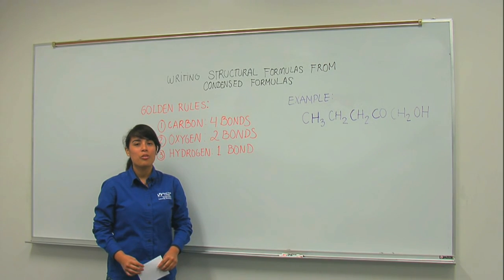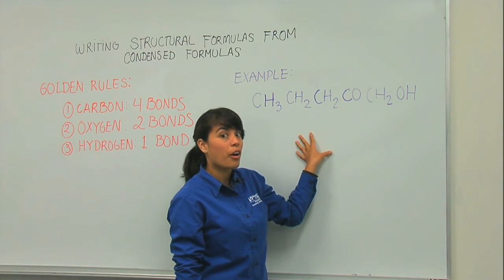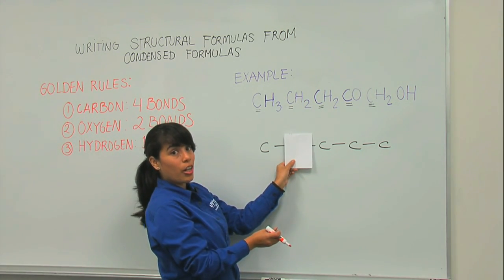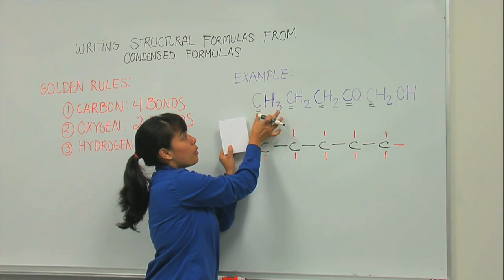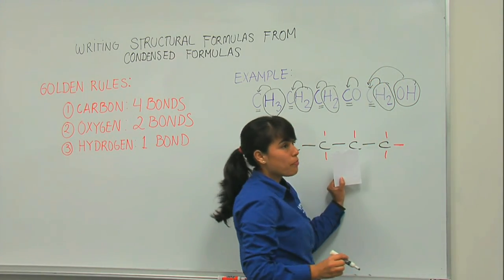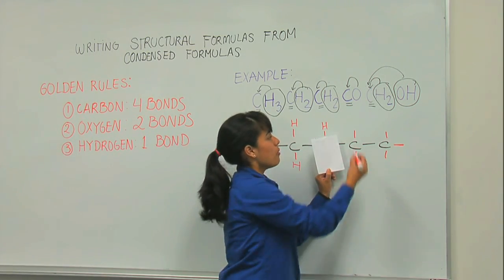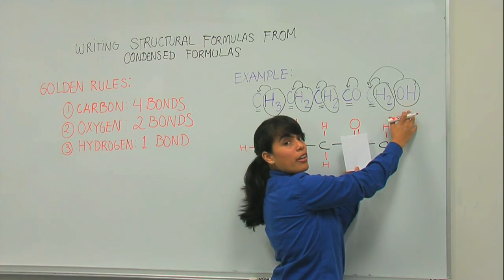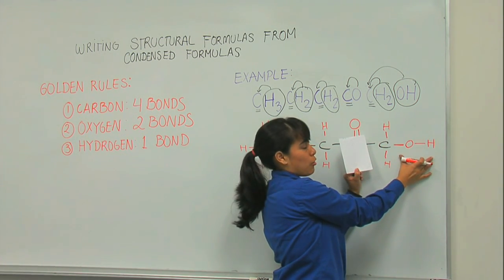Converting a condensed formula to structural formula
Chemistry1033 & 2010 students. This video reviews how to create the structural formula from a condensed formula with an example problem.